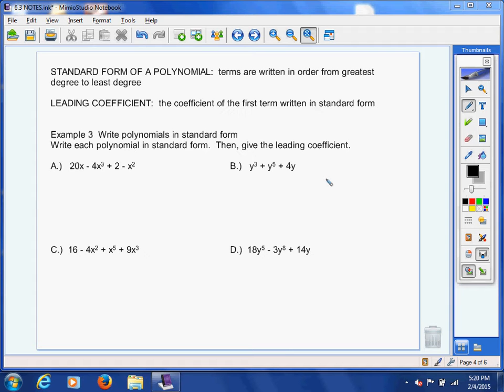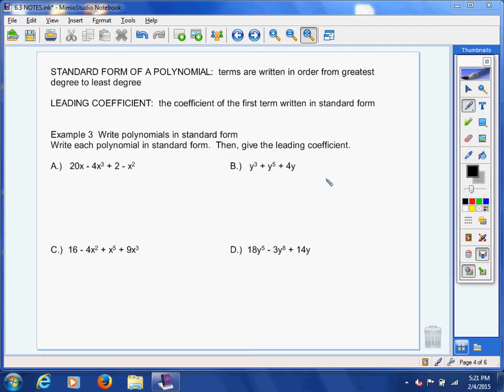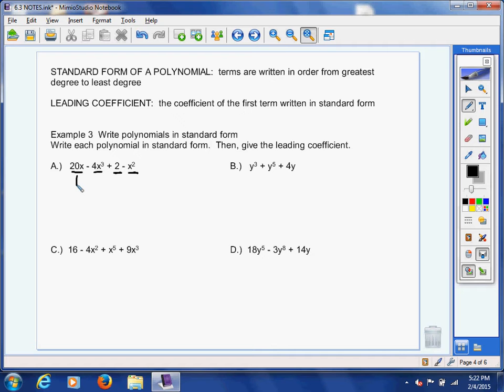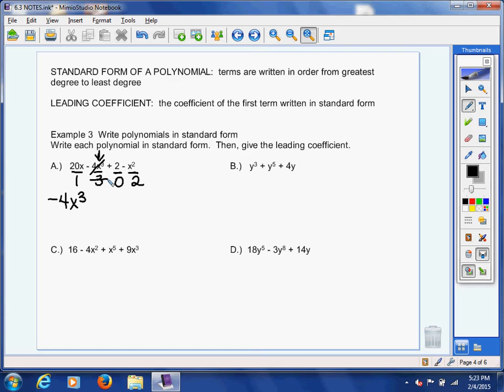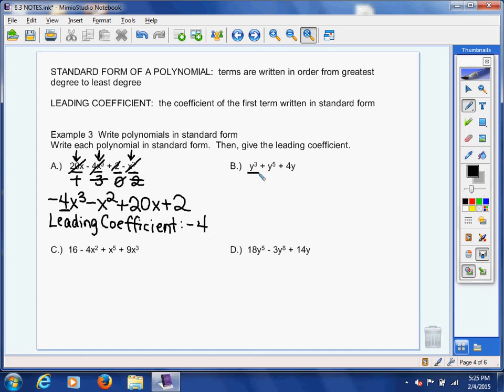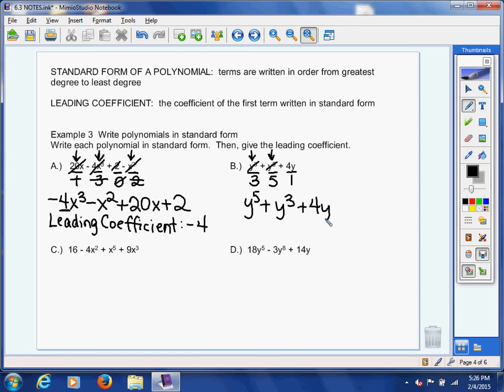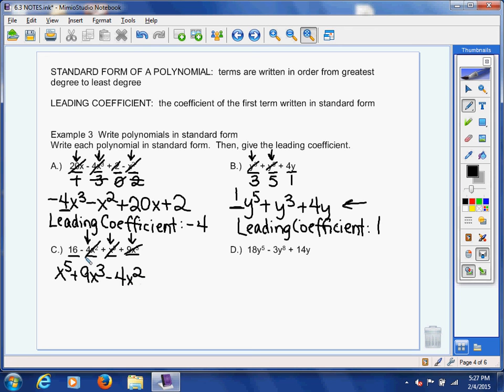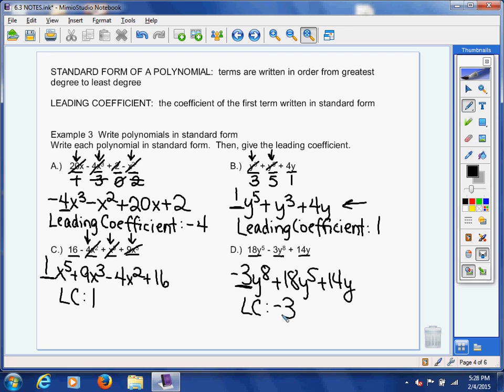6.3 Example 3 Write polynomials in standard form